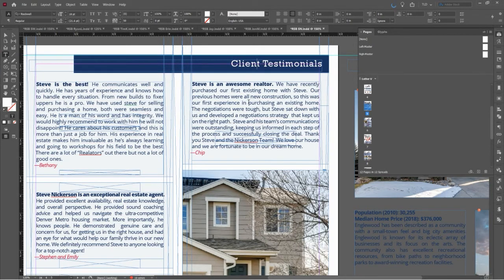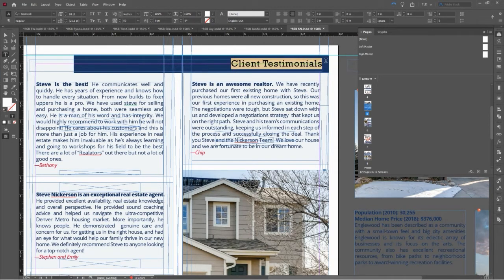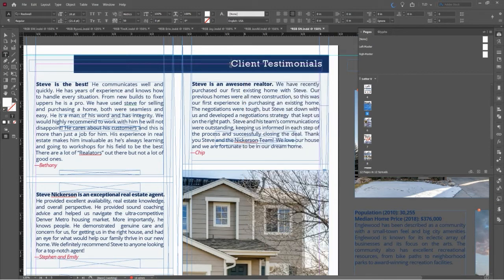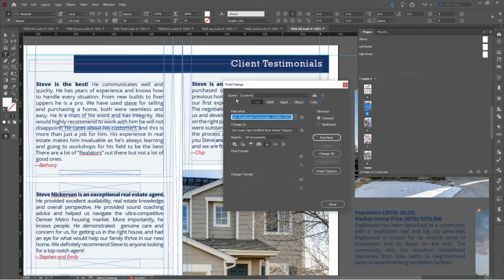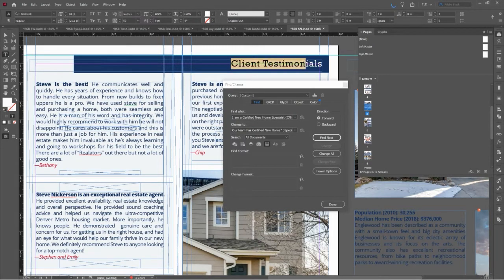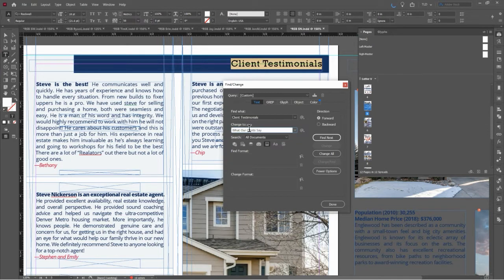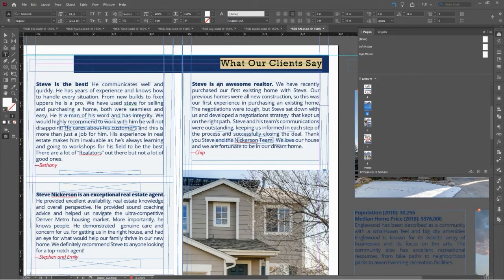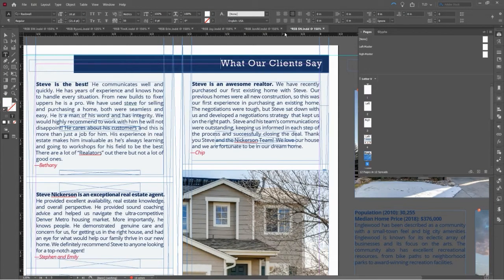InDesign Quick Tip: Change select words on multiple documents at once!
Save yourself the time and follow these 4 EASY steps and watch the magic happen!